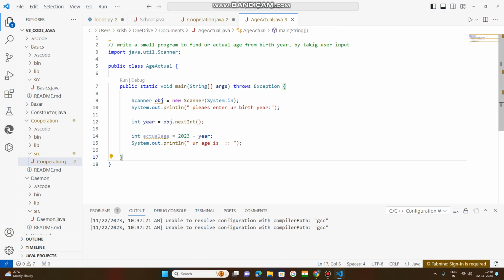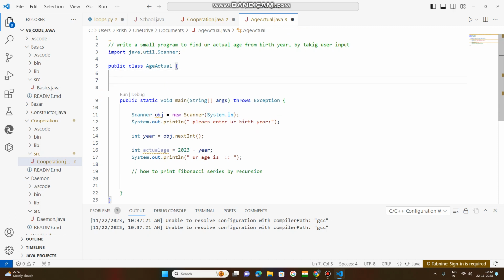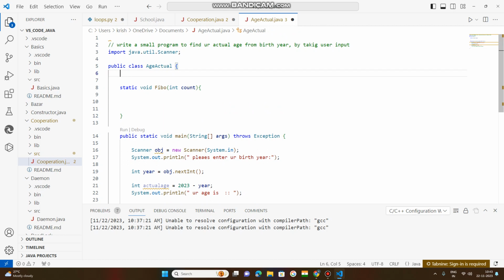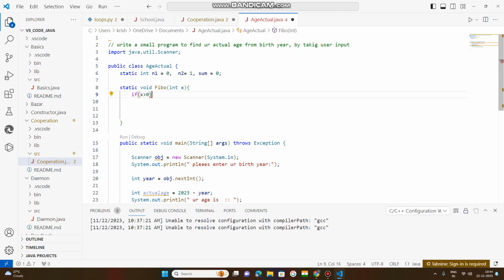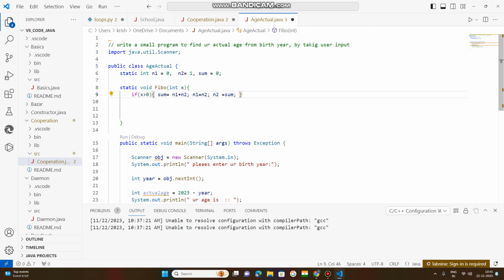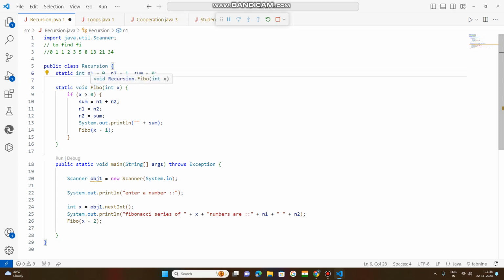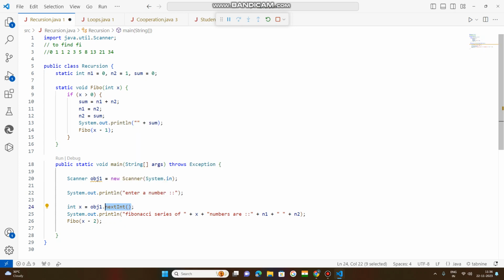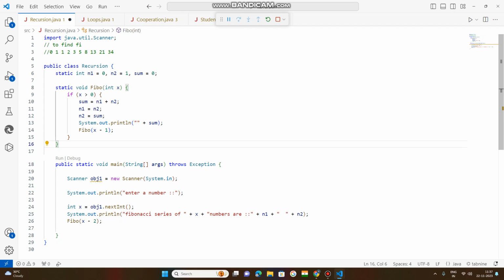PART 1:: FIBONACCI SERIES IN JAVA